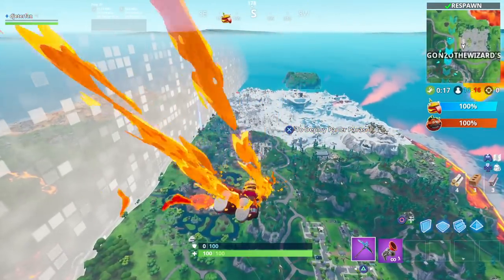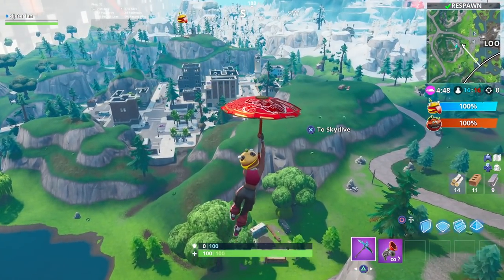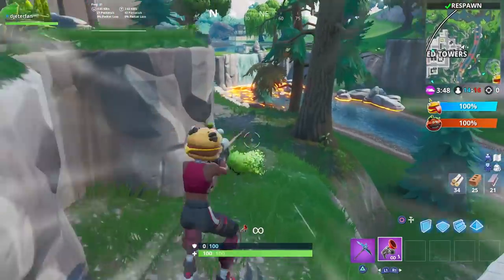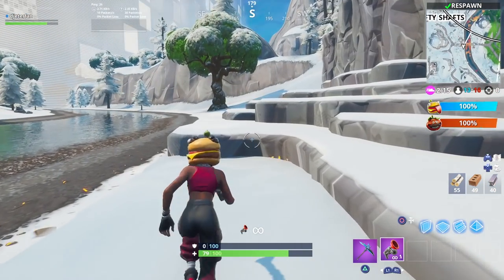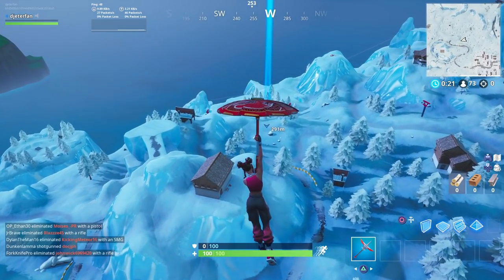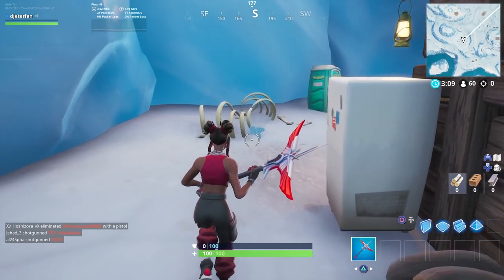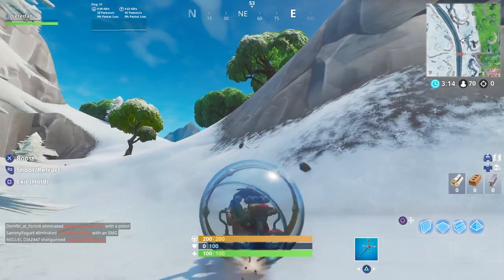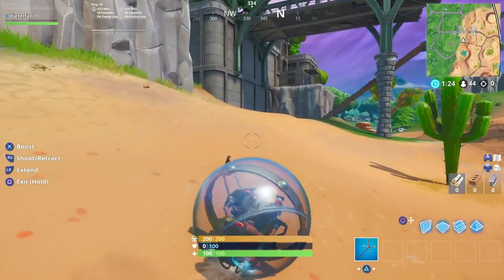Search Jigsaw puzzle Pieces - Fortnite ALL 7 Jigsaw Locations Under Bridges & In Caves Jigsaw Puzzle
All 7 Jigsaw Puzzle Pieces in fortnite ) Search Jigsaw Puzzle Pieces. Under Bridges & In Caves Jigsaw Puzzle Locations